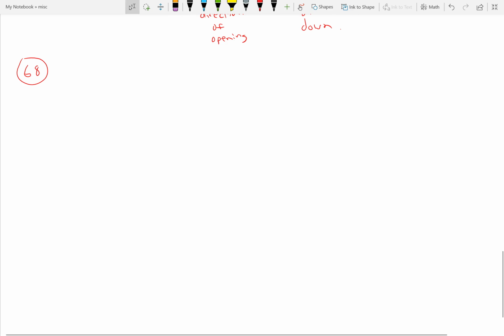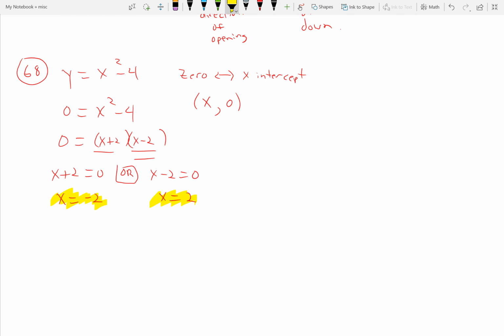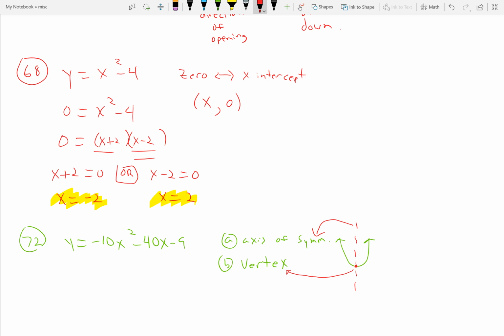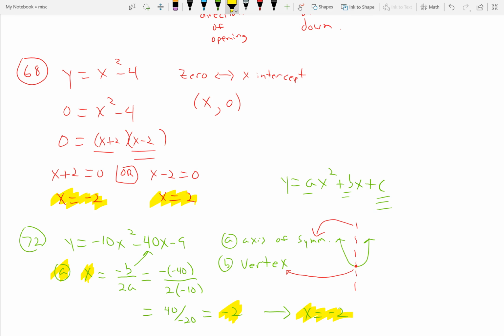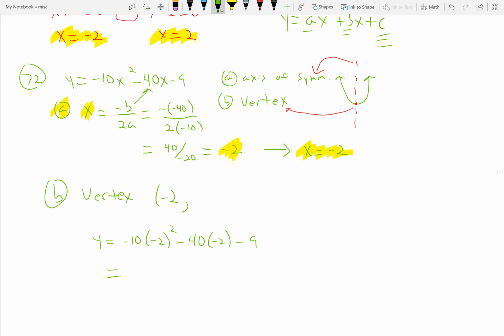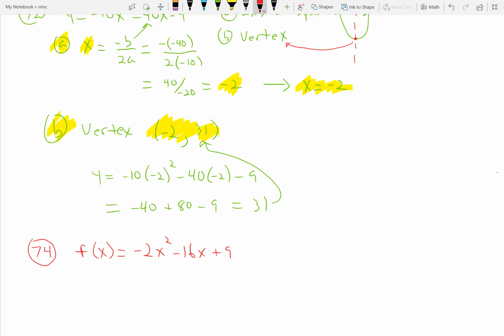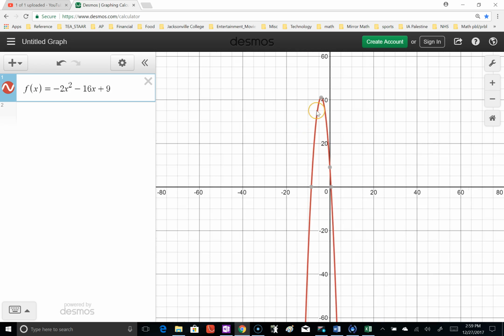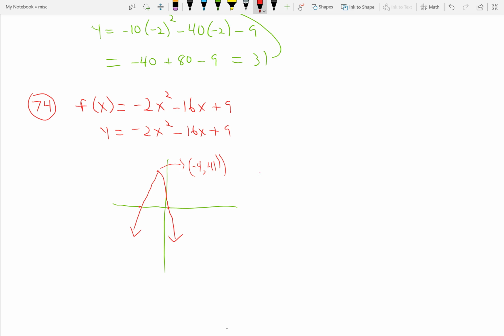olivia alg 68,72,74